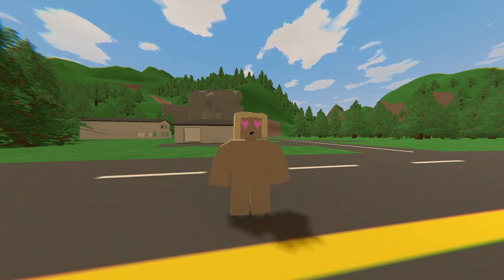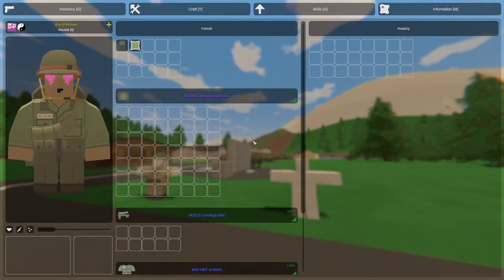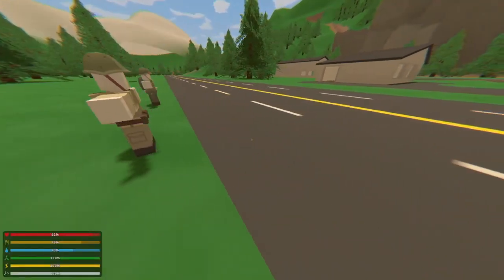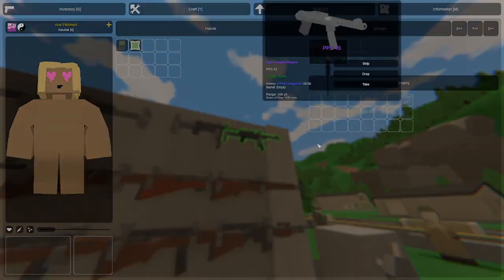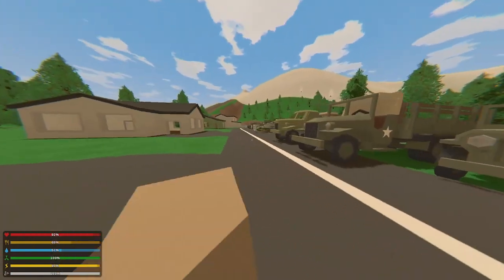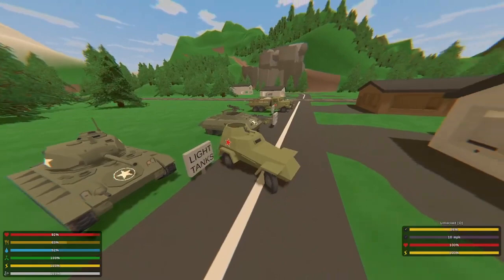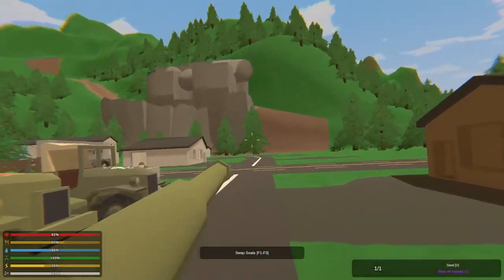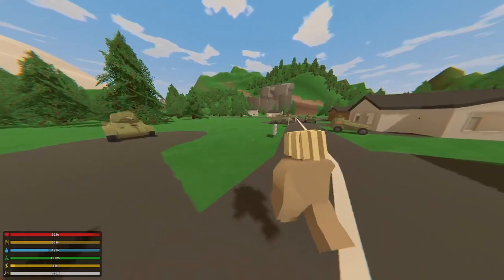The BEST Korean War Mod Unturned TropStop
🔫 Weapons of War: Arm yourself with an extensive arsenal of era-appropriate weapons, from iconic rifles to powerful artillery pieces. Each firearm is expertly modeled and balanced to immerse you in the gritty realism of the Korean War.

🚗 Historical Vehicles: Take command of authentic military vehicles from the era, including tanks, jeeps, and transport trucks. Maneuver through the terrain as you strategically plan your next move and engage in vehicular warfare like never before.

👥 Uniforms and Gear: Immerse yourself in the period with accurate military uniforms and gear for both Allied and Axis forces. Customize your character to blend into the historical setting and adapt to the challenges of the Korean War.

Embark on a journey through history and rewrite the course of the Korean War in Unturned! Download the modpack now and prepare for an unforgettable gaming experience.

00:00 Intro
00:19 Uniforms
3:20 Grenades
4:45 Weapons
7:27 Vehicles